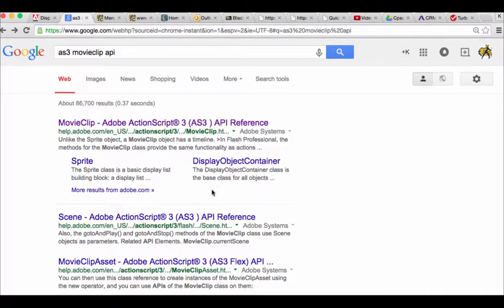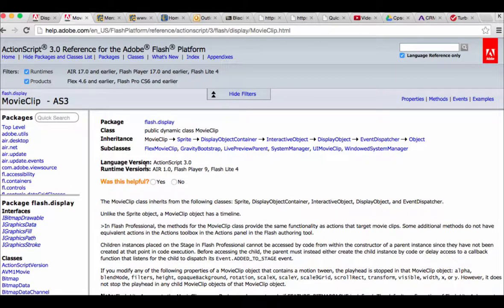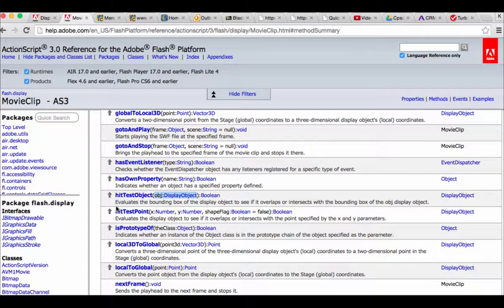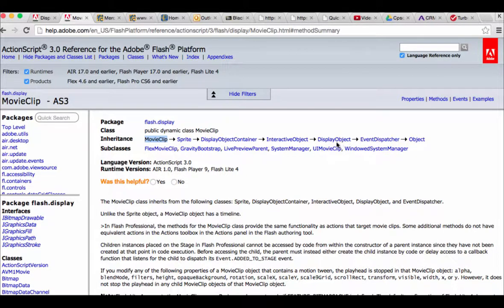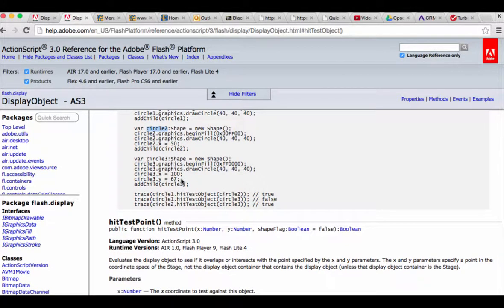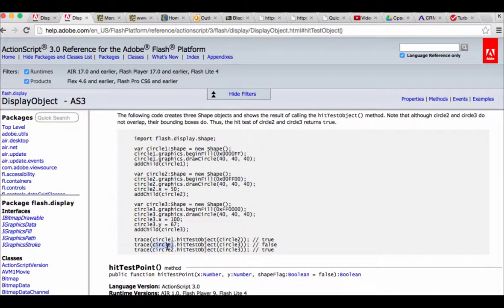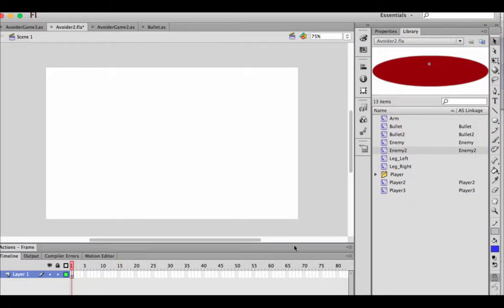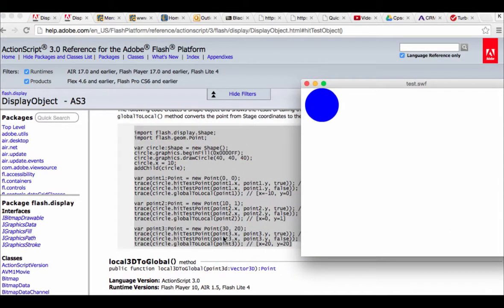Flash_AvoiderGame_5.5_LookAtAPI